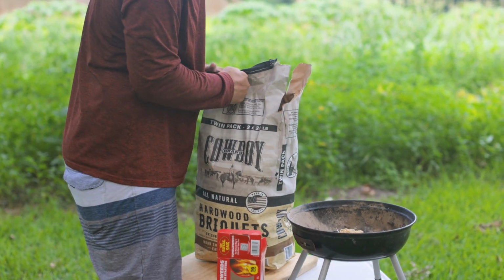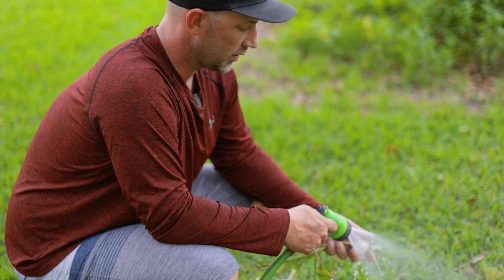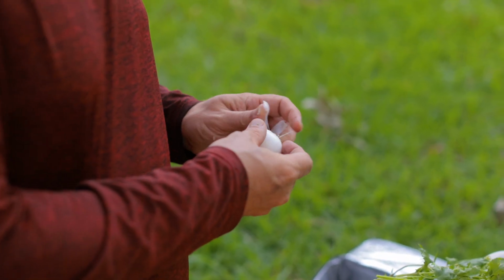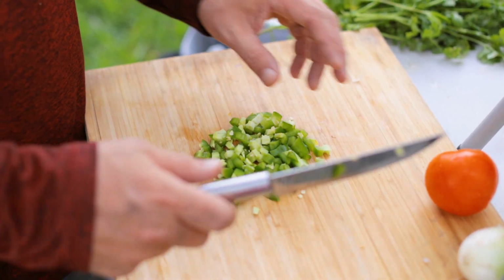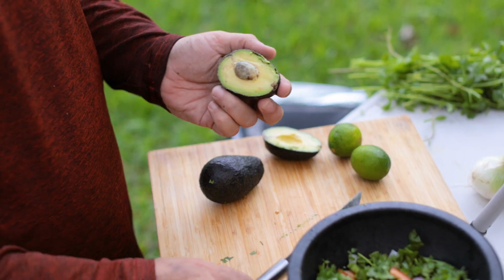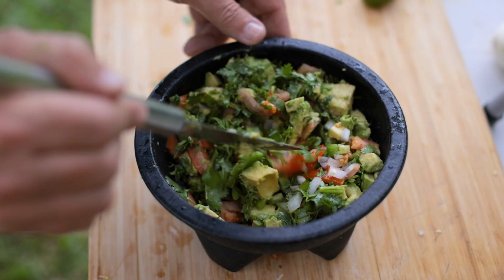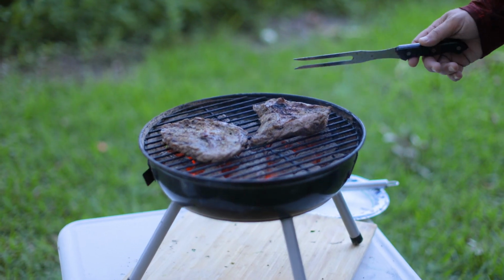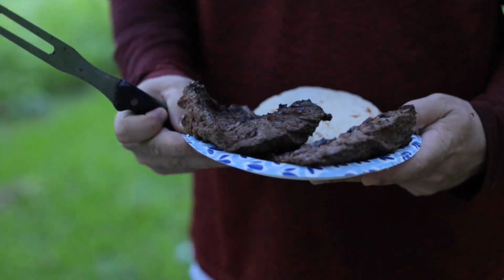Garden Fiesta: Texas Style Chunky Guacamole & Fajita Tacos Cookout!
Welcome to my garden cookout, where we're whipping up some authentic Texas flavors right in the heart of nature! 🌿 Join me as I show you how to make delicious chunky guacamole from scratch using fresh onions and cilantro picked right from my garden, paired with mouthwatering fajita tacos grilled to perfection on a small grill.

In this video, you'll learn the secrets to crafting the perfect chunky guacamole, loaded with ripe avocados, juicy tomatoes, zesty onions, and a burst of lime and cilantro. We'll chop, mix, and mash our way to guacamole bliss, all while surrounded by the vibrant colors and scents of my garden.

But the fiesta doesn't stop there! We'll fire up the grill and sizzle some tender fajita meat, seasoned to Texan perfection, right in front of the lush greenery. As the aroma fills the air, we'll assemble our fajita tacos with warm tortillas, and of course, generous scoops of our homemade guac.

Whether you're a seasoned chef or a kitchen newbie, this garden cookout is sure to inspire your taste buds and ignite your passion for cooking outdoors. So grab your apron, gather your ingredients, and let's turn this garden into a culinary paradise!

Let's make every meal a celebration of nature's bounty! 🥑🌮🔥